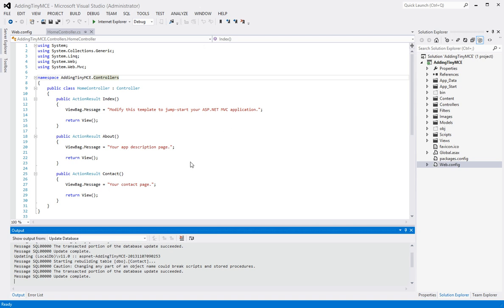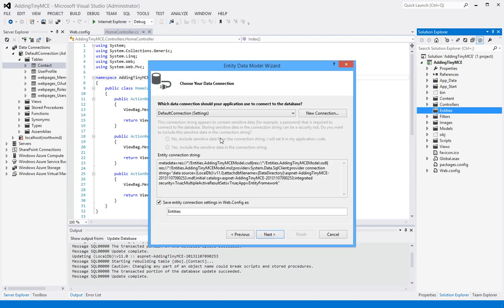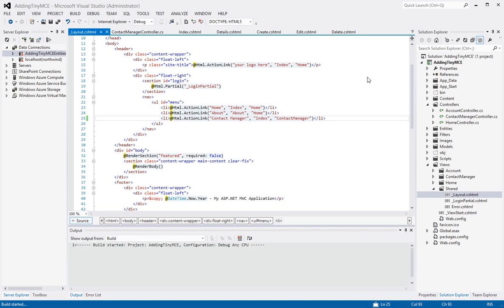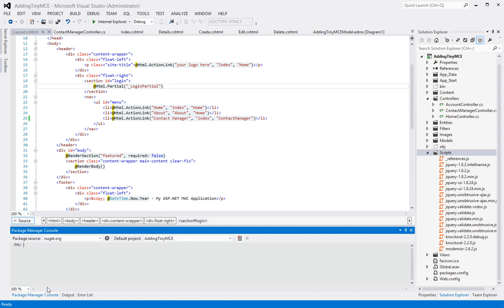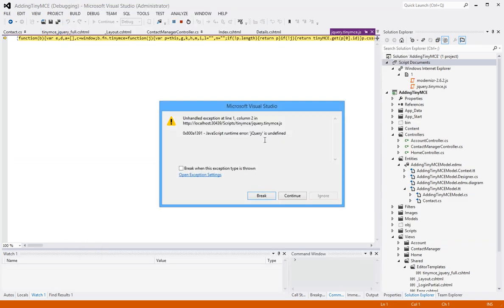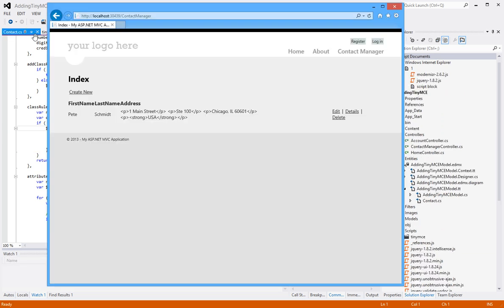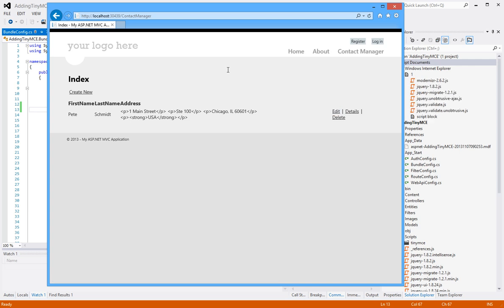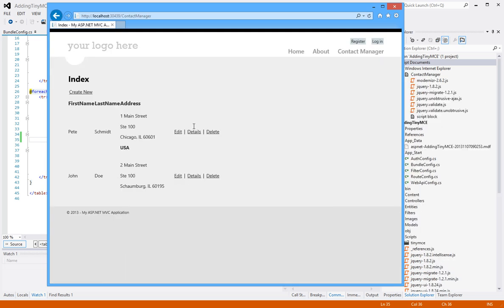ASP.NET MVC 4 - Adding TinyMCE Html Editor to your Project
In this video I will walk you through how to add a TinyMCE HTML Editor to your ASP.NET MVC Project, and how to troubleshoot through compatibility bugs to make things work.